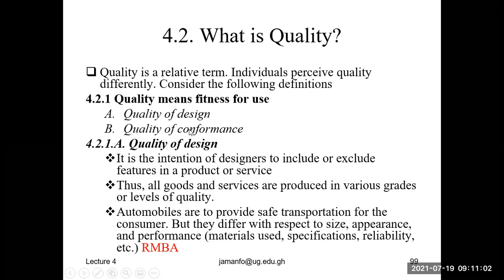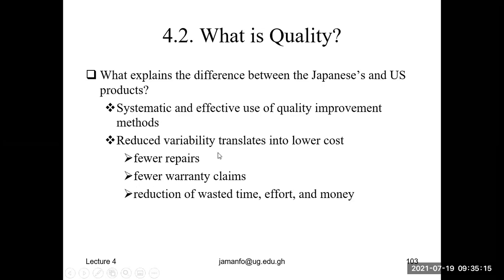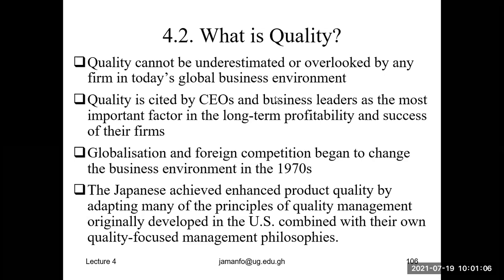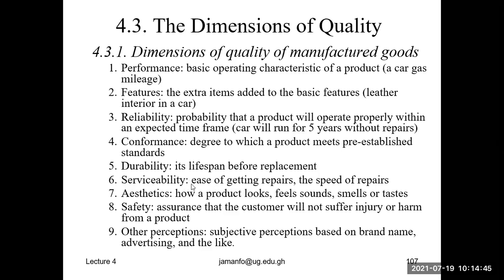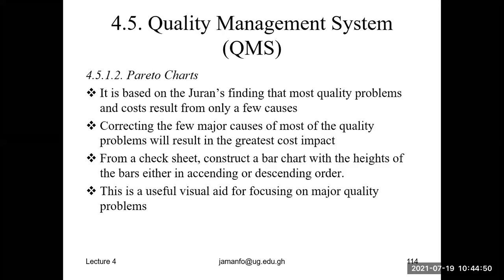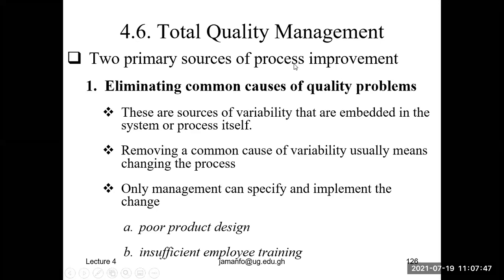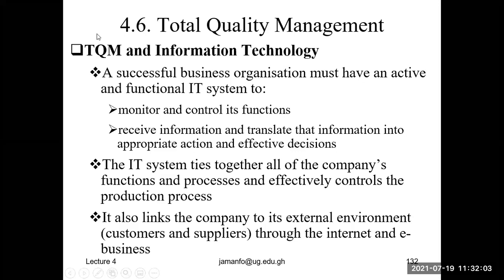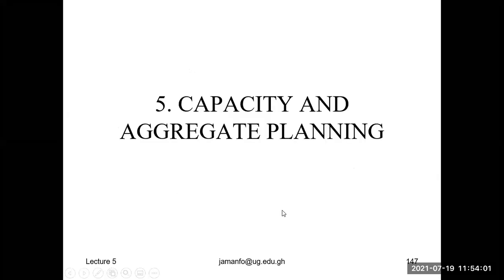Lecture 4 Week 4 Quality Management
Lecture 4 Week 4 Quality Management    by Dr Joshua Ofori Amanfo (UGBS Operation/Production Management)